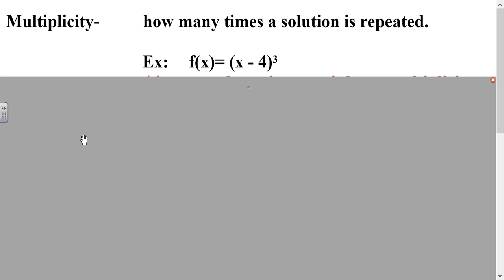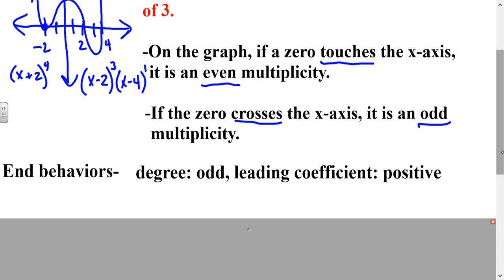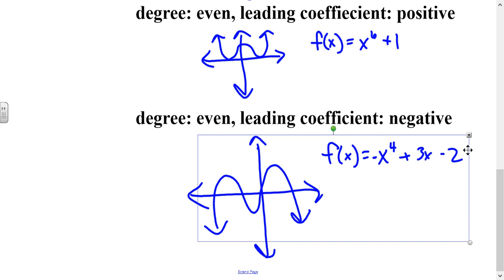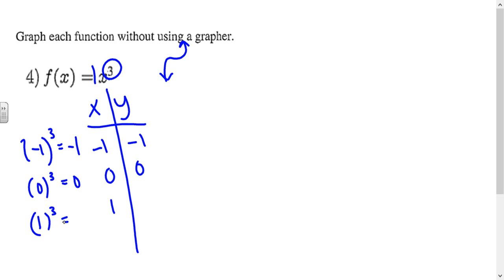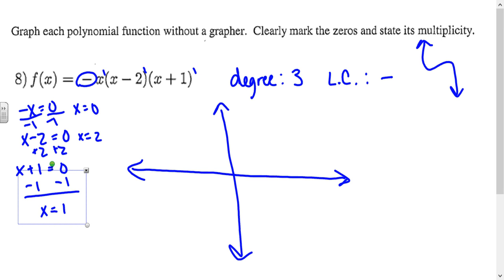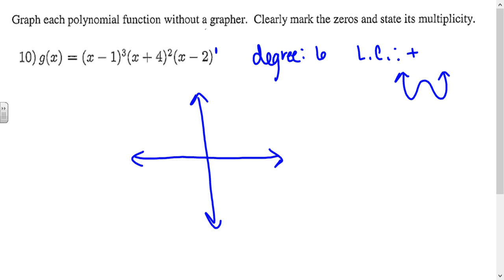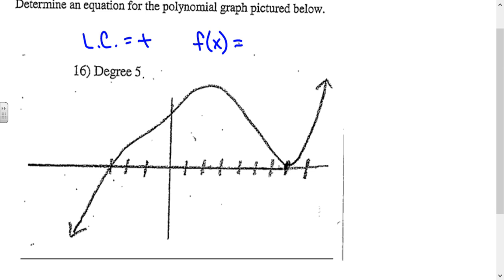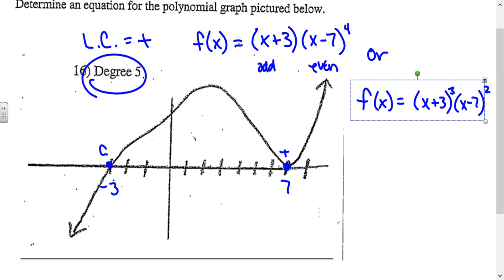Algebra 2 Lesson 5-8- Analyzing Graphs of Polynomial Functions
This video explains how to use a graph of a polynomial function to write an equation, and vice versa.